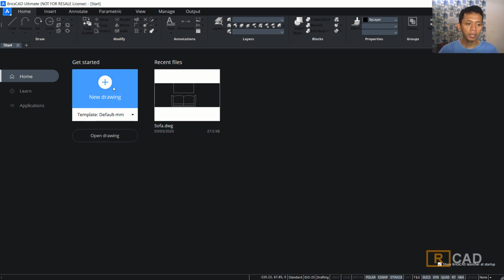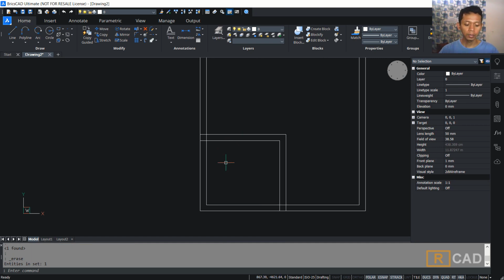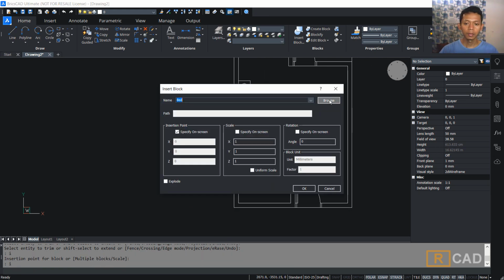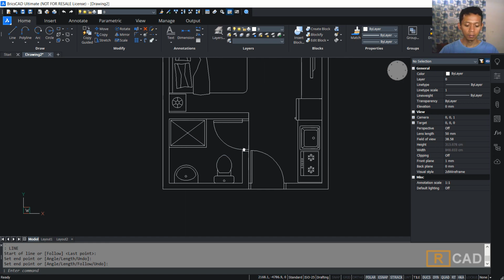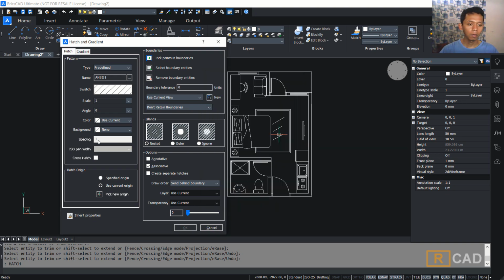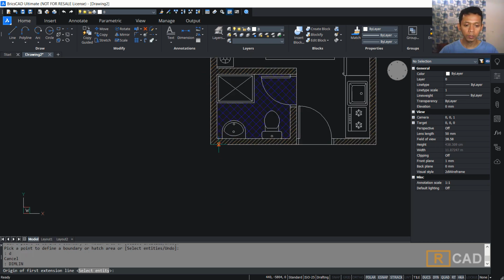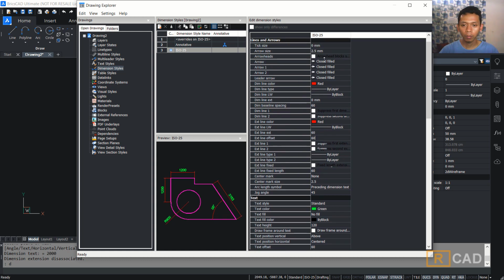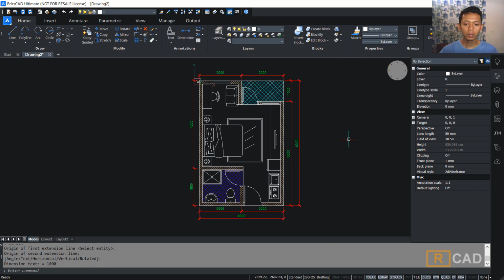BricsCAD 4x6m Small Room Apartment Floor Plan Tutorial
Learn BricsCAD basic tutorial how to create small room apartment floor plan for beginner, check it out!!!